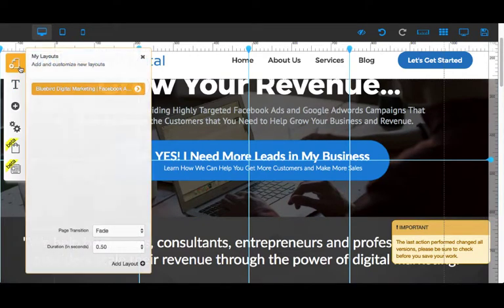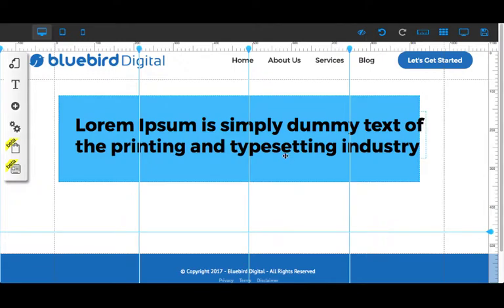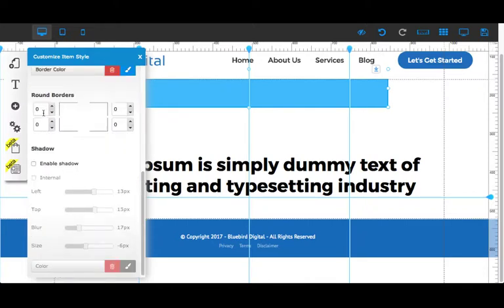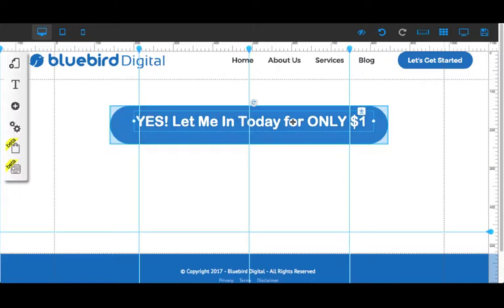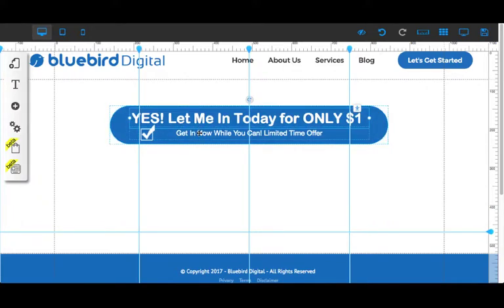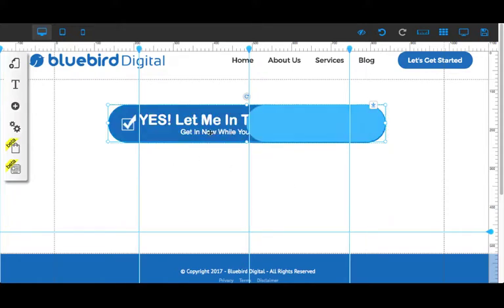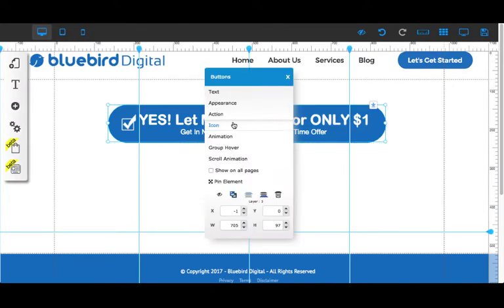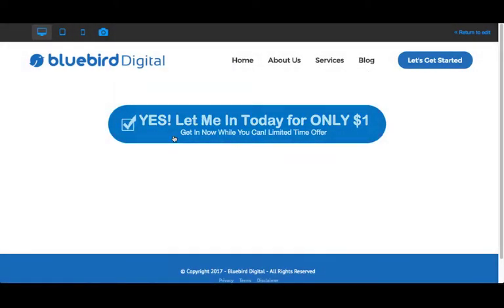BuilderAll: How to Create a 2nd Line of Text on a Button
BuilderAll: Most builders have 2 lines of text on a button, however, this is a feature that has not yet been included in BuilderAll. Learn How to Create a 2nd of text and still keep your linking and hover effects like an actual button.